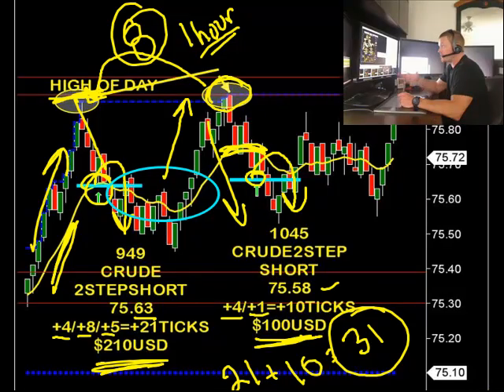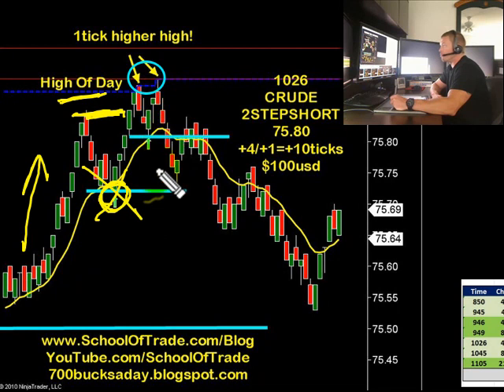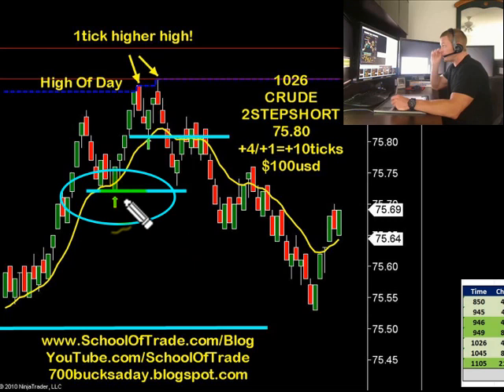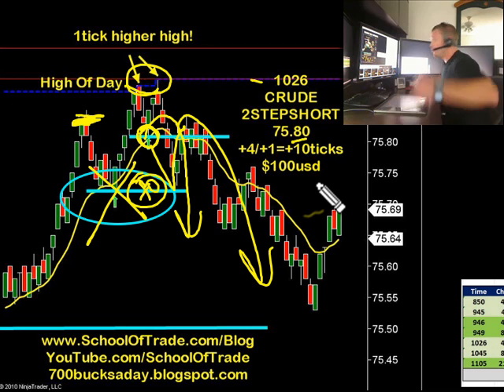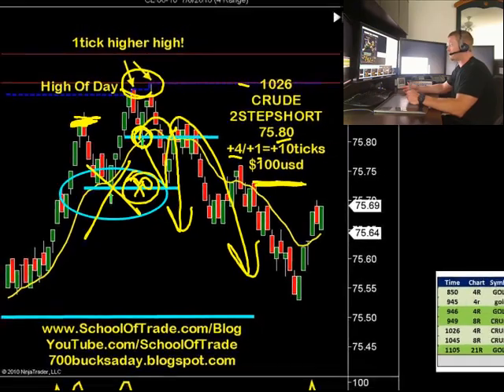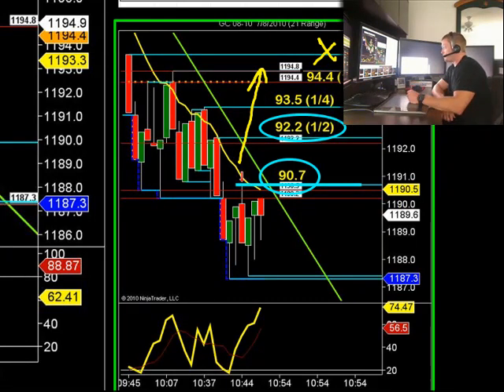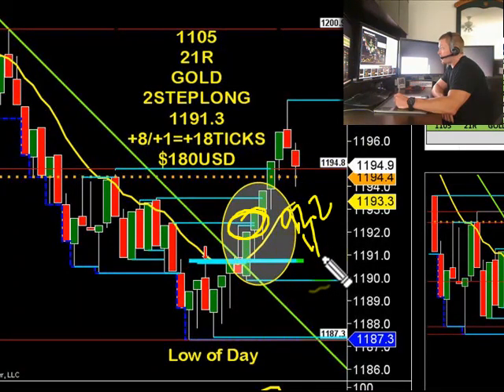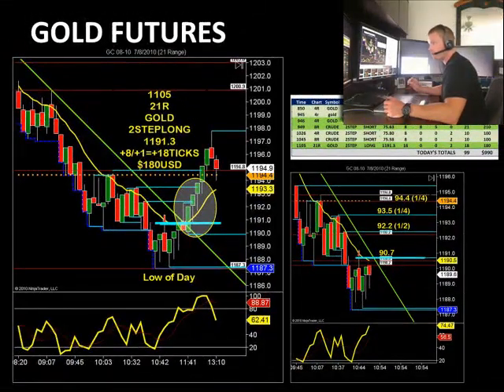(2of2) 99 Ticks Day Trading Gold and Crude Oil Futures